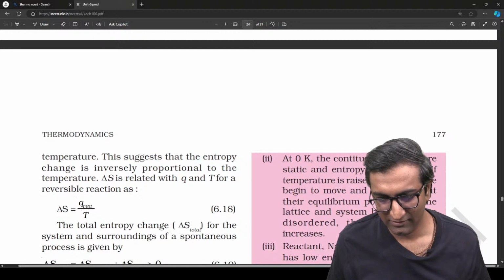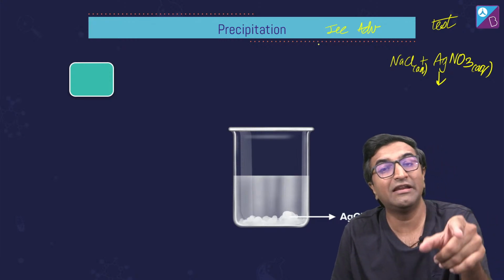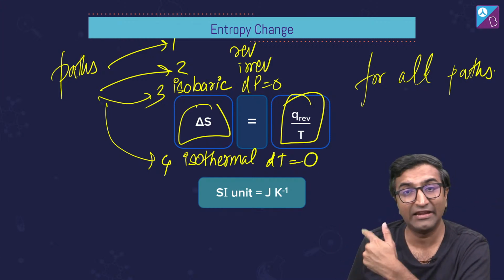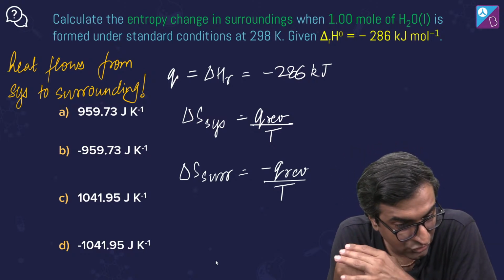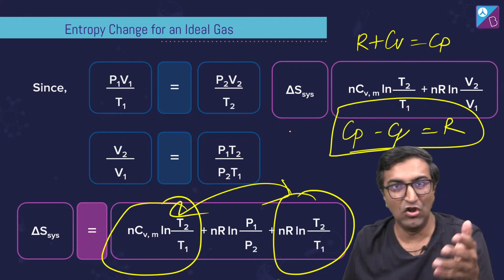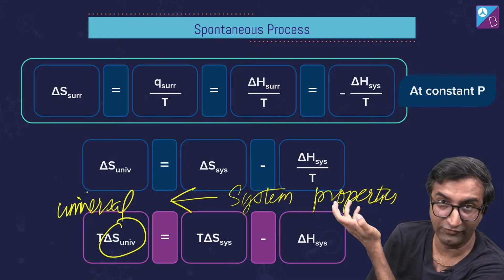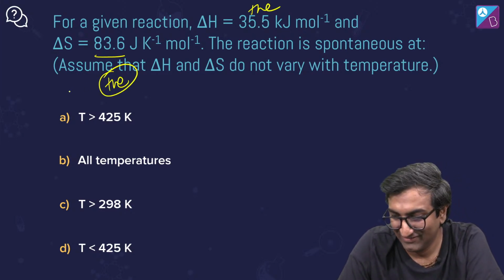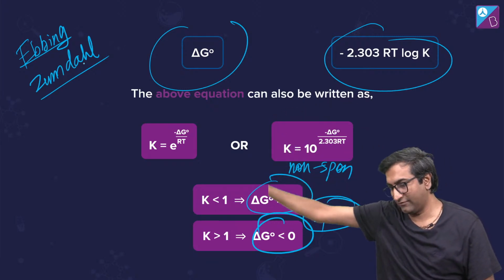Entropy, Gibbs Free Energy | Thermodynamics Part 6 | 2026 | JEE, NEET | Ashish Shekhar